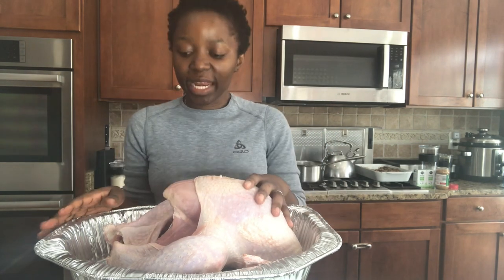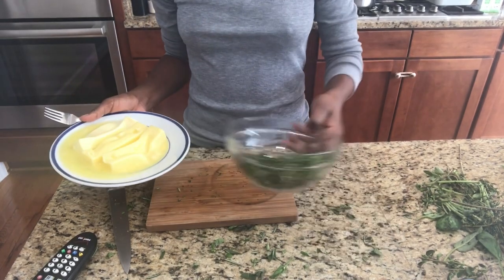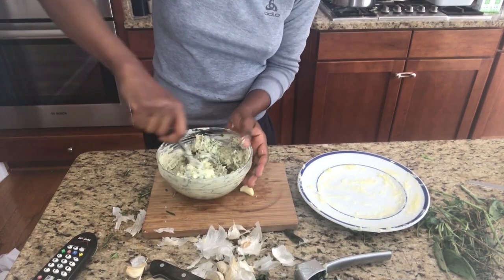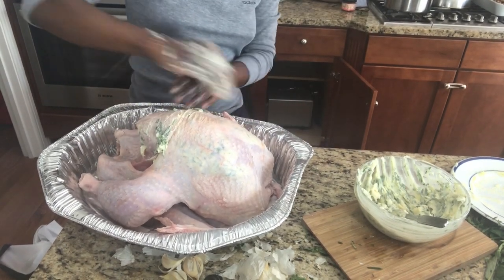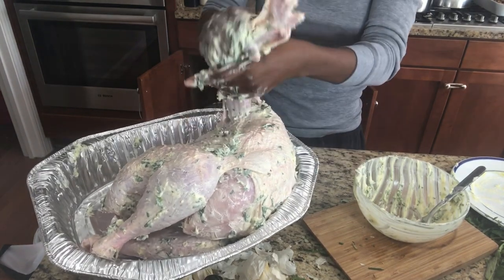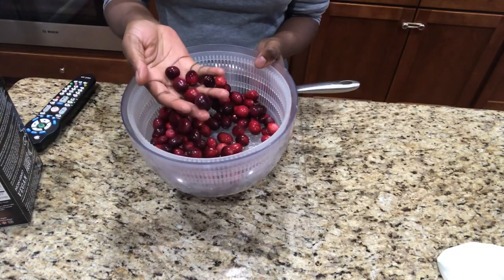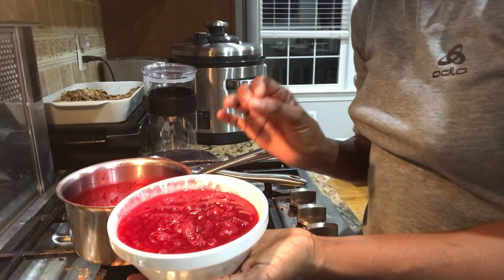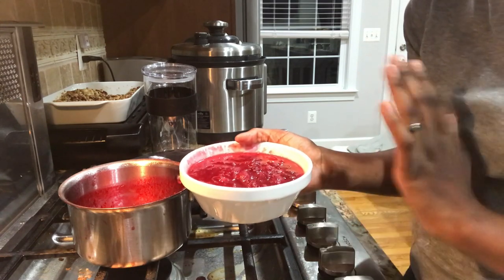THANKSGIVING TURKEY RECIPE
BEST EASY TURKEY MARINADE